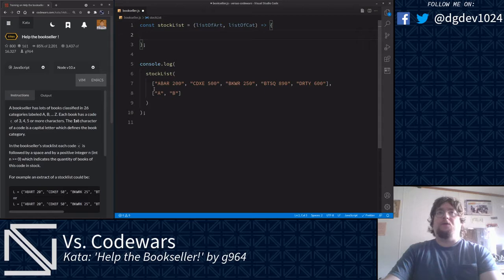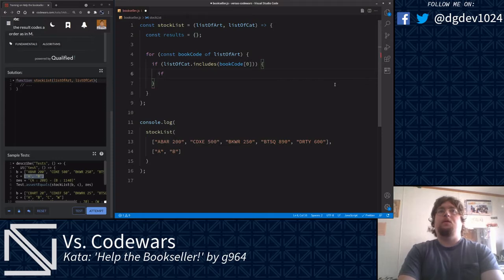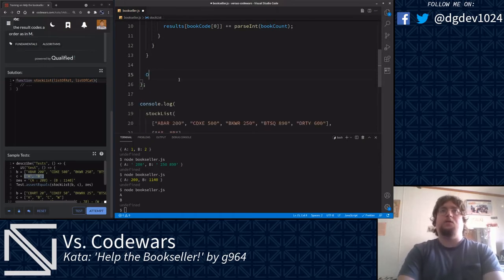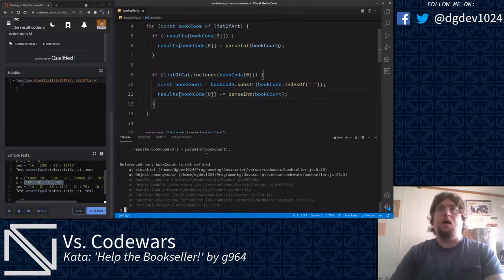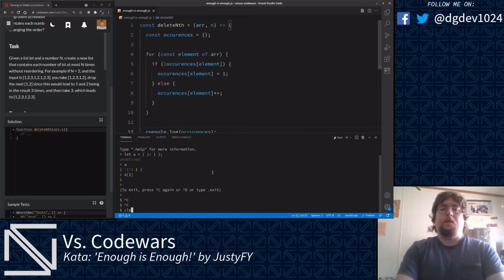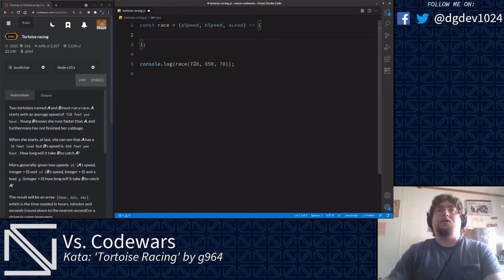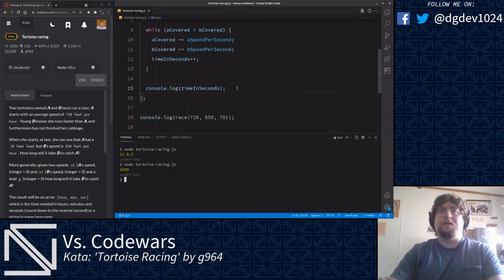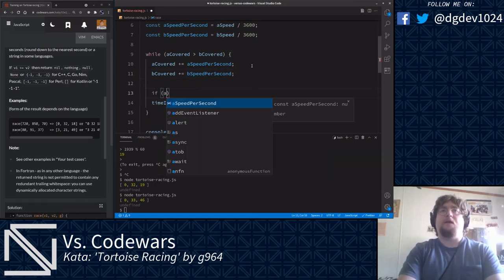Vs. Codewars #4 - Help the Bookseller, Enough is Enough, Tortoise Racing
Hello, again! In today's episode of "Vs. Codewars", you get to see me help a bookseller take inventory; look for any excessive instances of elements in arrays; and calculate the amount of time it takes to overcome a lead.

0:00 - Intro
0:20 - Notice: Try the Katas Before You Watch
0:45 - Kata: "Help the Bookseller!" by g964
17:10 - Kata: "Delete occurrences of an element if it occurs more than n times" by JustyFY
22:46 - Kata: "Tortoise Racing" by g964
37:27 - Outro

If you intend to try these katas out for yourself, please do so before watching this video.